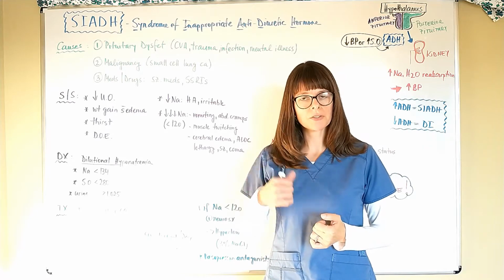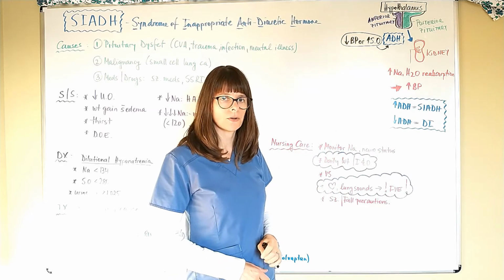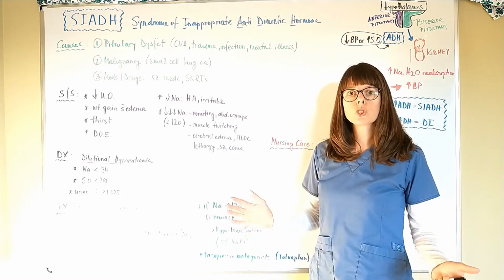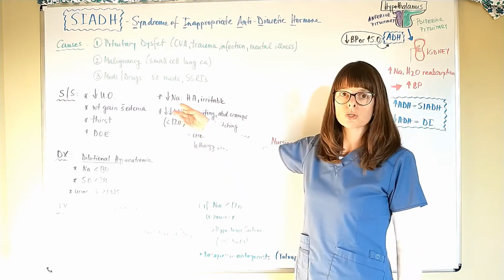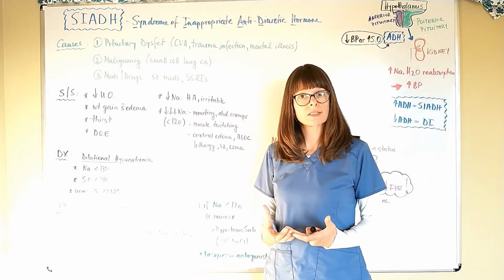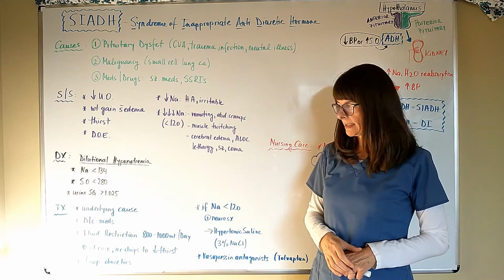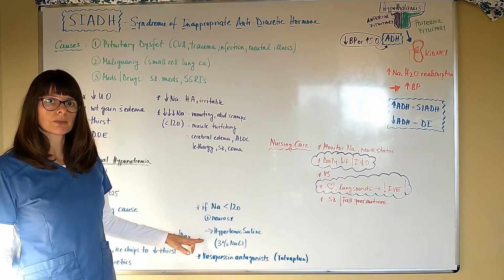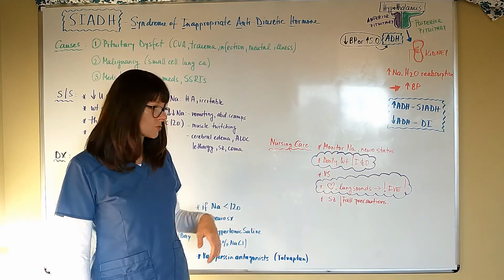Syndrome of Inappropriate Antidiuretic Hormone (SIADH)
This video explains the causes, signs and symptoms, diagnostic tests, treatment options, and nursing care for patients with Syndrome of Inappropriate Antidiuretic Hormone (SIADH). The physiology of the hypothalamus, pituitary gland, and kidneys and their part in the control of antidiuretic hormone is delineated.
Please also refer to the video about Diabetes Insipidus ("water diabetes") on my channel Nursing School Explained for more information about this disorder of decreased antidiuretic hormone.